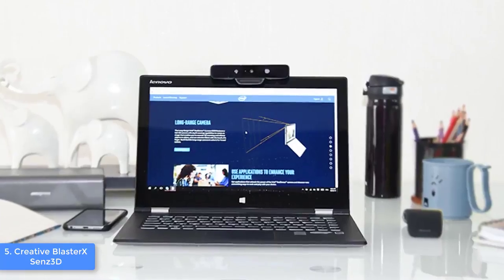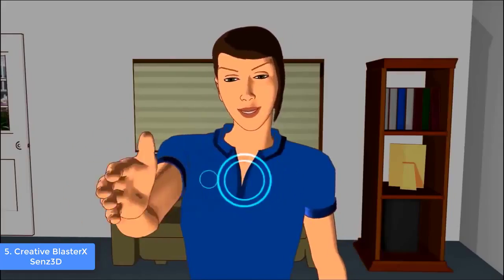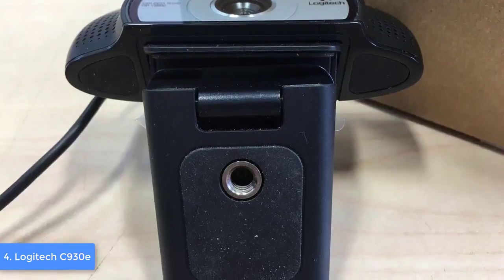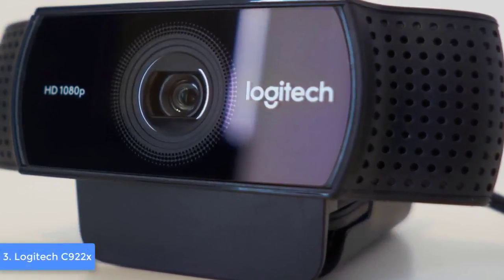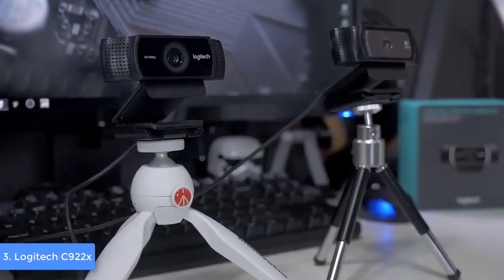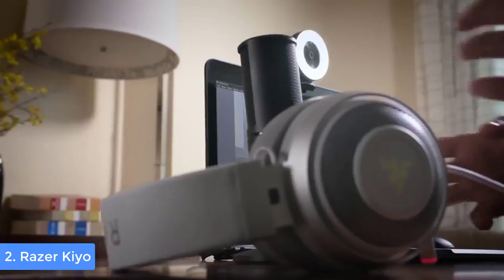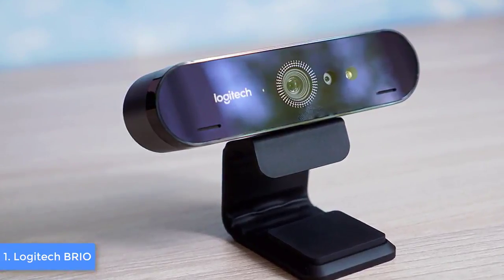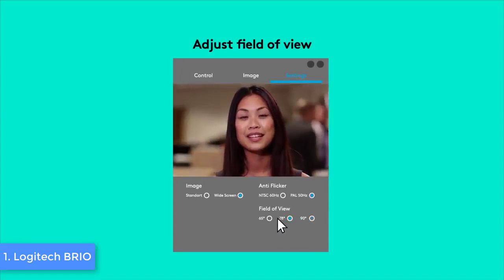Best Webcams in 2018 - Which Is The Best Web Camera? | 10BestOnes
Best Webcams in 2018 - Which Is The Best Web Camera?

► Links to the webcams we listed in this video:

► 5. Creative BlasterX Senz3D
► 4. Logitech C930e
► 3. Logitech C922x
► 2. Razer Kiyo
► 1. Logitech BRIO
►UK Links◄
► 4. Logitech C930e
► 3. Logitech C922x
► 2. Razer Kiyo
► 1. Logitech BRIO
►GER & EU Links◄
► 4. Logitech C930e
► 3. Logitech C922x
► 2. Razer Kiyo
► 1. Logitech BRIO

In this video, we listed the top 5 best webcams in the market in 2018. I made this list based on my personal opinion, and i tried to list them based on their price, quality, durability and more.

If you want to start streaming, or if you need a camera to make skype calls, then buying one of these webcams that i mentioned in this video will get the job done for you.

Incoming terms:
buyer guide
10 best review
10 best review amazon